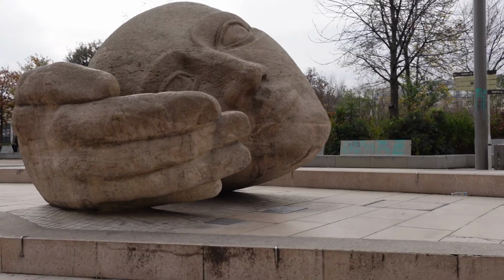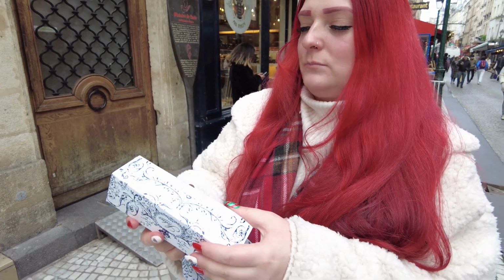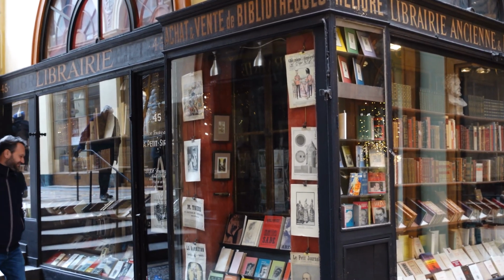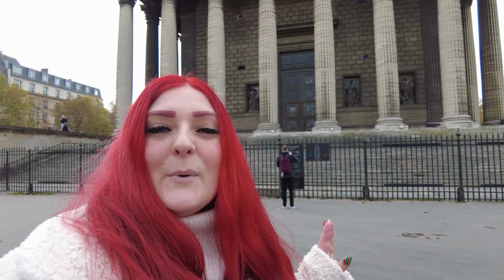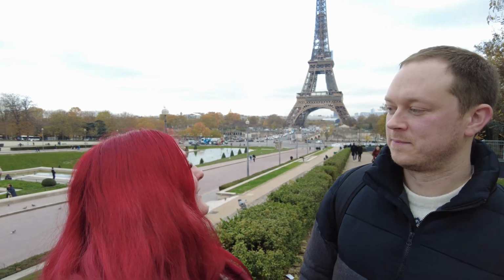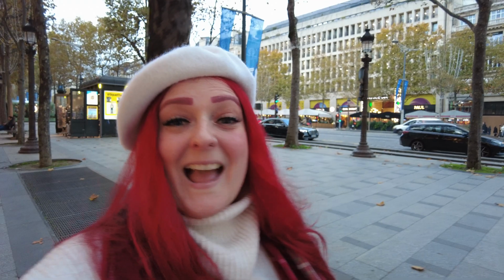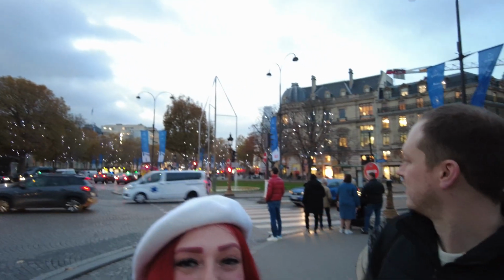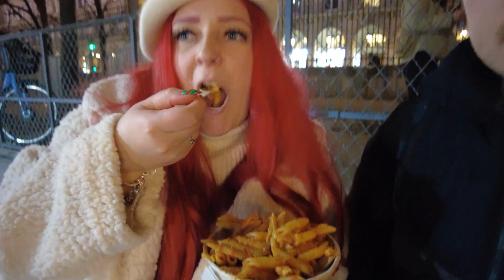8 HOURS IN PARIS AT CHRISTMAS TIME | Travel Vlog | Christmas Market & Lights | Vlogmas December 2022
It's my birthday! and today we are in Paris. We have just 8 hours to tour the city and visit all the tourist spots. It's also Christmas time so we get to capture the city looking super festive.
We start the day by taking the train from Disneyland Paris to a station near the Airport to drop our luggage off, as we are flying home tonight.
Then we head to "Rue Montorgueil" a gorgeous street filled with lots of Bakeries, Patisseries and Bistros. Where we find a gorgeous cafe called "Le Compas" to sit and have a hot chocolate before popping into "Stohrer" Paris' oldest patisserie for some yummy treats.
Then we head to our next destination "Galerie Vivienne" this is a quaint little shopping arcade very similar to the ones you will find in London, we came across this old book store but sadly it was closed.
Our next stop on the list is "Galeries Lafayette" but on the way we had to pass by the "Louvre" and a lovely Grecian style church. Galeries Lafayette is a hug department store with lots of designer brands, it has a stunning 100 year old dome right above the beauty hall, which is one of the main reasons I wanted to visit, this Christmas they have decorated it with a huge Christmas tree. Another reason why I had to visit Galeries Lafayette is because of its huge FREE roof terrace which gives gorgeous panoramic views of the city and of course the Eiffel Tower. This is definitely a must do when you visit Paris.
Then of course we couldn't come to Paris and not see the Eiffel Tower. What a beautiful sight, it's been a while since we last visited but it still takes my breath away. We found a nice spot by the river sein to finish off my macaron and have a peaceful moment with a gorgeous view before racing to our next destination... "The Arc de Triomphe".
Just enough time to snap a picture before setting off down the "Champs-Elysees" to see all of the Christmas lights. It wasn't quite as dark as we had hoped yet but we have no time to waste, we only have a couple hours left and we need to make it to our final stop, the Christmas Market.
"Le Magie de Noel" is our final stop, a Christmas Market sandwiched between the Champs-Elysees and Le Louvre. It has everything you would expect from a traditional Christmas market. From Food and Wine to a Ferris Wheel and Ice Rink. At this point we haven't eaten since our pastries this morning, so we take the chance to grab some delicious food and end the day watching the bright lights of the Ferris wheel... and that's our 8 hours in Paris for Christmas!

Where would you like to see us go next?

Equipment used in this video, as a start up YouTuber:
- Sony ZV-1 Camera
- Rode VideoMicro Compact On Camera Microphone
- Avaspot Phone Tripod

The links above are likely to be affiliate links, which means if I have inspired you to make a purchase and you choose to buy something through one of these links, I may receive a small commission on the sale, as a way of thanks! This is at no extra cost to you 😊